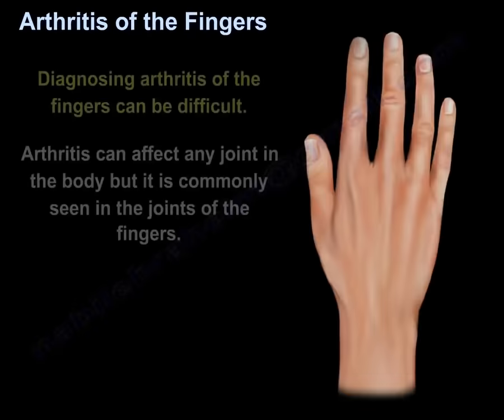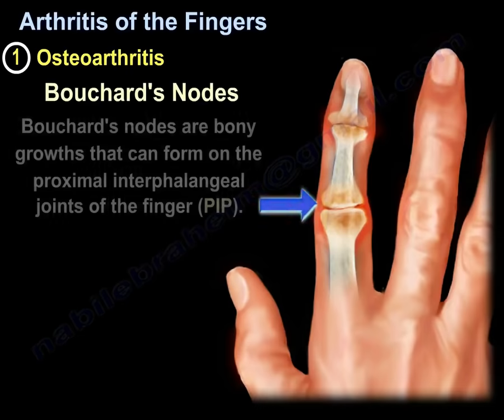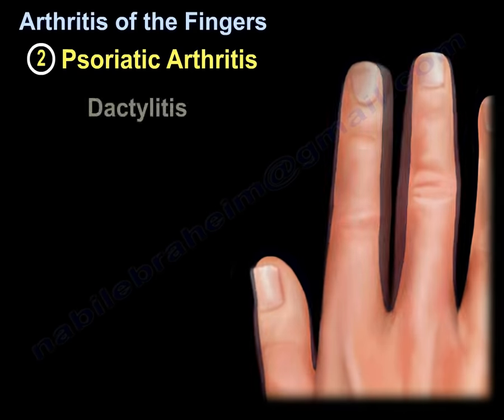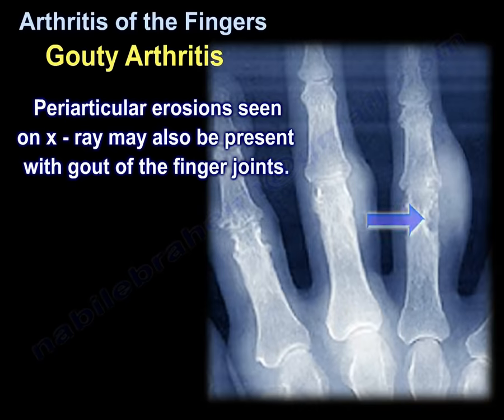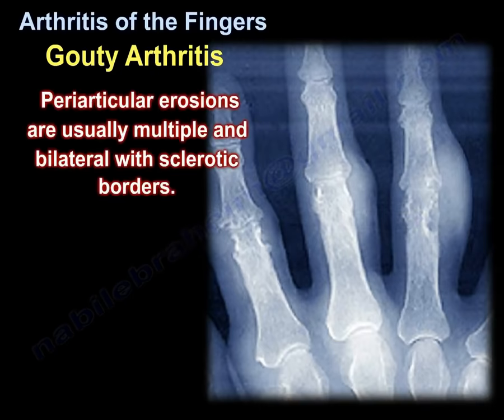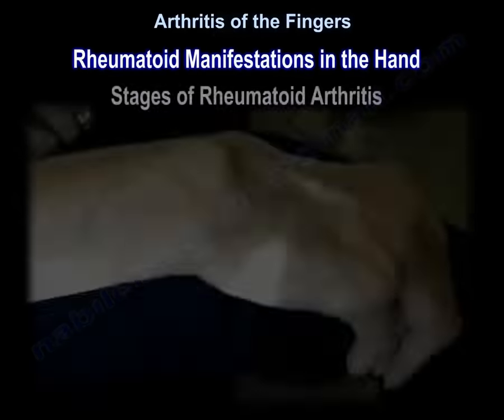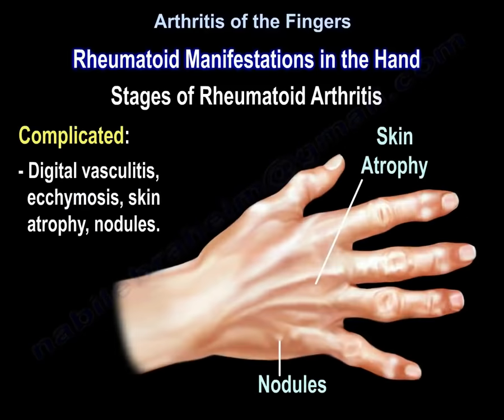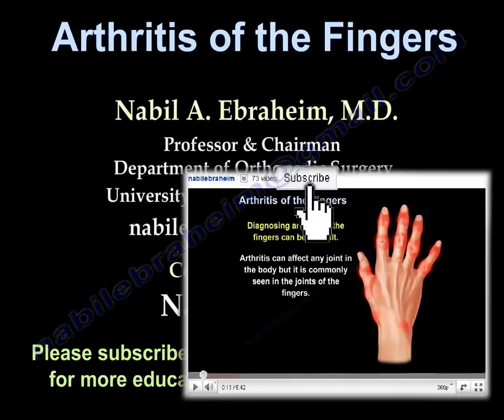Arthritis Of The Fingers - Everything You Need To Know - Dr. Nabil Ebraheim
Dr. Ebraheim’s educational animated video describes the conditions of arthritis of the fingers

Arthritis of the Fingers
Diagnosing arthritis of the fingers can be difficult. Arthritis can affect any joint in the body but it is commonly seen in the joints of the fingers. The different types of arthritis and the pattern of joint involvement include osteoarthritis, psoriatic arthritis, gouty arthritis, rheumatoid arthritis. Heberden’s nodes are hard or bony swellings that can develop in the distal interphalangeal joints (DIP) and may or may not be painful. Heberden’s nodes are caused by the formation of osteophytes due to repeated trauma at the joint and usually occurs during middle age. Bouchard’s nodes are bony growths that can form on the proximal interphalangeal joints of the finger (PIP). Bouchard’s nodes, like Heberden’s nodes, may or may not be painful. Bouchard’s nodes are typically associated with limited motion of the affected joint. Mucous cysts are small, fluid-filled sacs that form between the DIP joint of the finger and the bottom of the fingernail. The best treatment is surgical excision of the cyst and removal of the underlying osteophyte to decrease the risk of recurrence. It is an anti-inflammatory form of arthritis, and it is sometimes mistaken for osteoarthritis. Dactylitis is also referred to as “sausage digit”. It is inflammation of the entire digit. Sausage fingers is a major finding of psoriatic arthritis. Nail pitting is small depressions in the finger nails, and it is most common in people who have psoriasis. Gout is a form of inflammatory arthritis that is sometimes called “gouty arthritis”. Gouty arthritis will mimic infection and may develop in people who have high levels of uric acid in the blood. The uric acid can form needle like crystals in the joint and cause pain, tenderness, swelling, and tenosynovitis. Periarticular erosions seen on x-ray may also be present with gout of the finger joints. Periarticular erosions are usually multiple and bilateral with sclerotic borders. In juvenile rheumatoid arthritis, it is ANA positive in 30% of the time. Rheumatoid factor is negative in a child and later on it may become positive, and there is shortened digits. Polyarticular rheumatoid arthritis (JRA) is a form of juvenile rheumatoid arthritis that affects five or more joints; it is polyarticular in about 30%. Pauciarticular juvenile idiopathic arthritis (JIA) is a form of juvenile rheumatoid arthritis that affects less than five joints; it is pauciarticular in about 50%. In pauciarticular onset juvenile idiopathic arthritis, check the iris of the eye for iridocyclitis. In polyarticular rheumatoid arthritis, check cervical spine for subaxial instability. Rheumatoid arthritis of the hand occurs more in females than in males. Rheumatoid arthritis has spontaneous remissions and exacerbations. The disease can have a systemic nature. Rheumatoid arthritis is typically poly-articular, bilateral and symmetrical, and most commonly affects the hands and feet. The patient complains of pain and stiffness of the joints, especially in the morning (morning stiffness). X-rays show periarticular erosions at the time of diagnosis. Osteopenia and minimal osteophyte formation favor the diagnosis of rheumatoid arthritis. Early (acute) rheumatoid arthritis has symptoms of hot, swollen, tender joints (synovitis). Complicated rheumatoid arthritis has symptoms of digital vasculitis, ecchymosis, skin atrophy, and nodules. Advanced rheumatoid arthritis has symptoms of swelling of the MCP joint, lateral slippage of extensor tendons and tendon ruptures, ulnar deviation of fingers, and x-ray shows destruction of the MCP joints with subluxation, ulnar deviation, and wrist destruction. Finger deformities include mallet finger, boutonniere, and swan neck. The thumb is also involved. These changes occur due to proliferation, inflammation and hypertrophy of the synovium. Involvement of the distal radioulnar joint is usually associated with rupture of the extensor digiti minimi.

0:00 Introduction
0:07 Arthritis of the Fingers
0:47 Osteoarthritis
2:03 Psoriatic Arthritis
2:44 Gouty Arthritis
3:33 Rheumatoid Arthritis
5:52 Rheumatoid Manifestations in the Hand